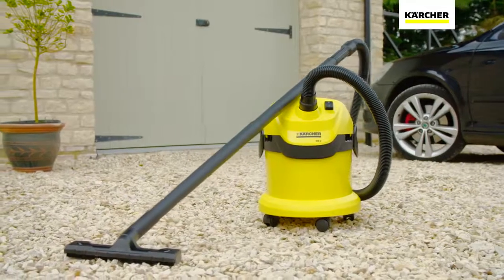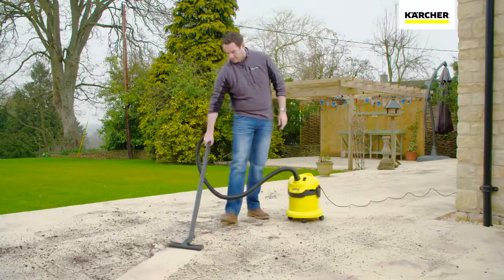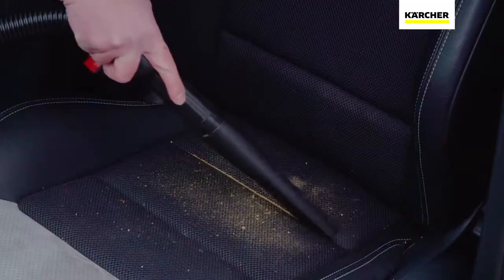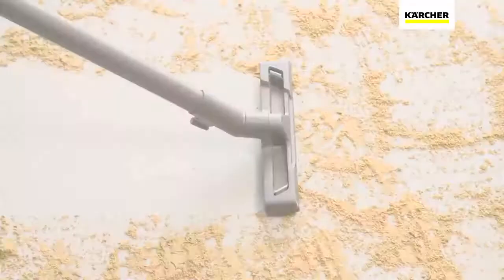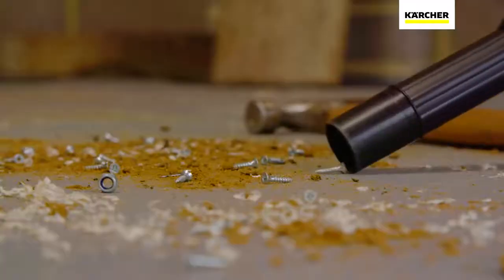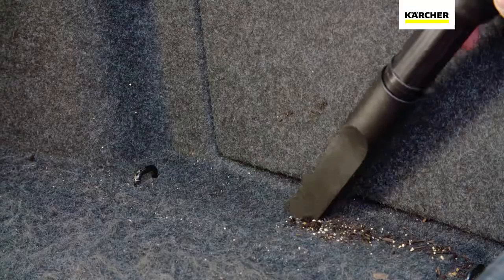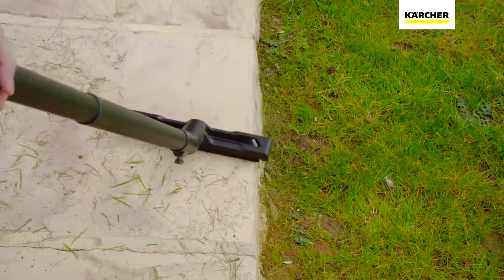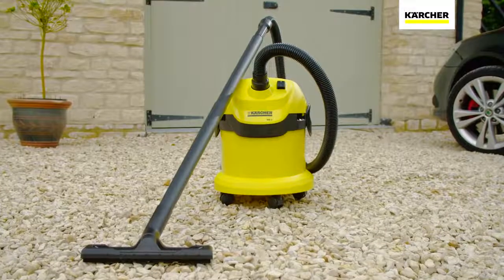Karcher WD2 Wet and Dry Vacuum Cleaner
With an impact-resistant 12 litre plastic container, specially designed cartridge filter and Pull & Push locking system, you can be sure that the Kärcher WD2 will be one of the most versatile household devices you’ll own. With practical cable and accessory storage on board, every nook and cranny will be clean thanks to the WD2 and its innovative crevice tool accessory. All Kärcher products are innovatively designed with practicality in mind: our aim is to save you time and energy when maintaining your home, car or garden. With Kärcher, you’ll be able to clear your entrance area, car interiors and even small amounts of water with the same device, all without having to change filters or mess around with complicated settings. Ergonomically designed with your comfort in mind, the WD2 is easy to transport and store, and comes equipped with a 1.9m suction hose, two suction tubes, a cartridge filter and a wet to dry floor tool. All accessories can be stored safely on the machine, meaning you won’t have to compromise on storage in order to achieve the best results.

Retail Address:
10 Kaki Bukit Road 2
#01-02
First East Centre
Singapore 417868